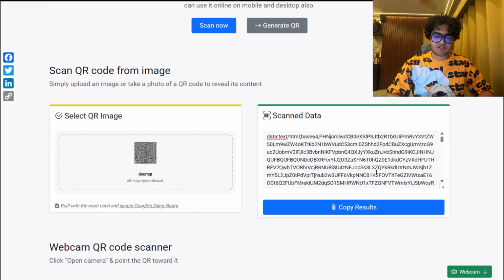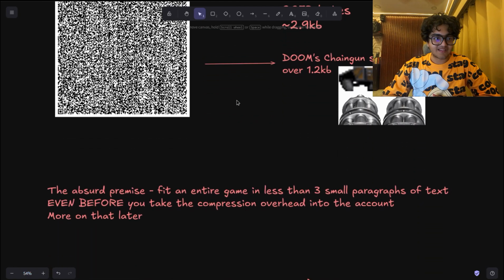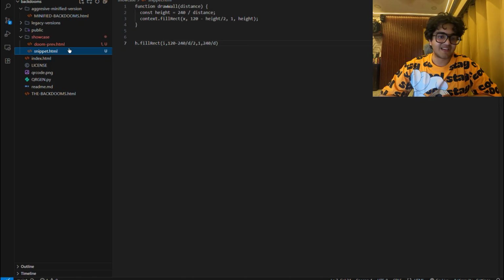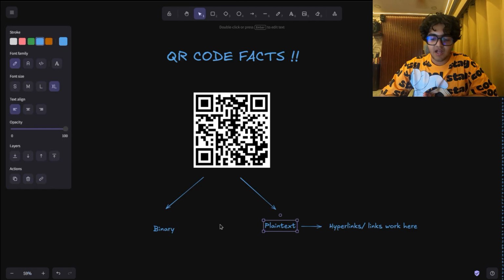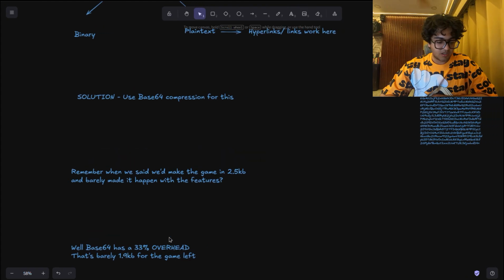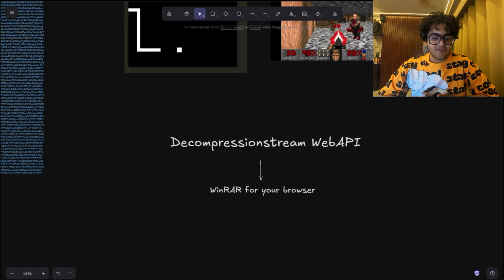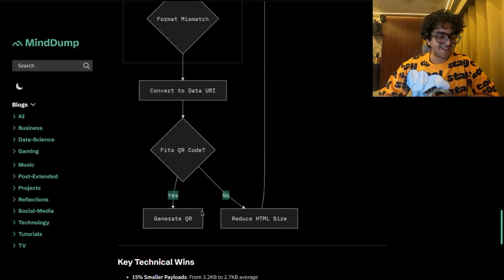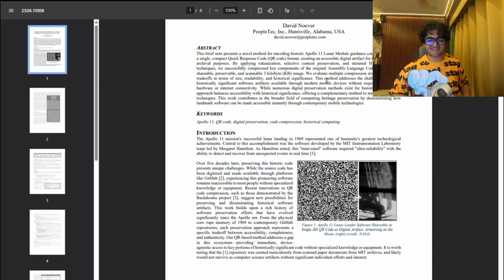Can you fit DOOM into a QR code?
Here are a few links related to the project you might find interesting or cool: